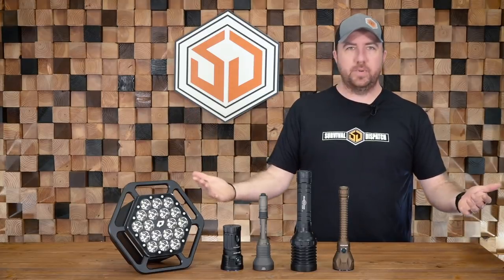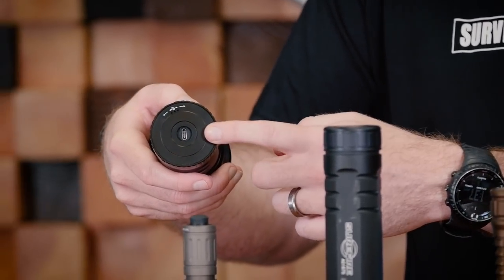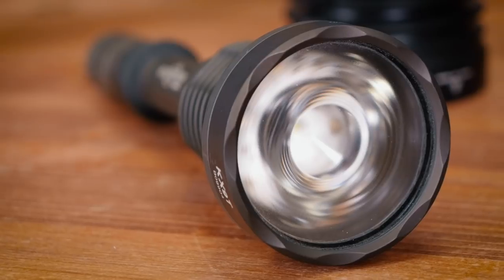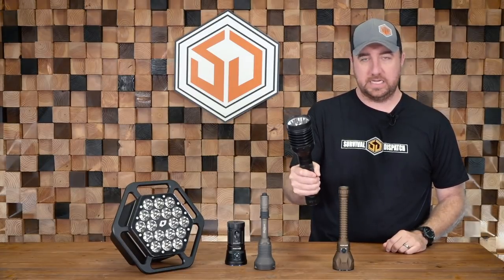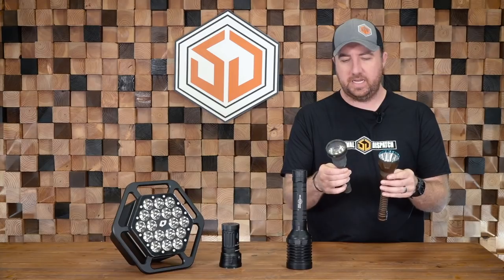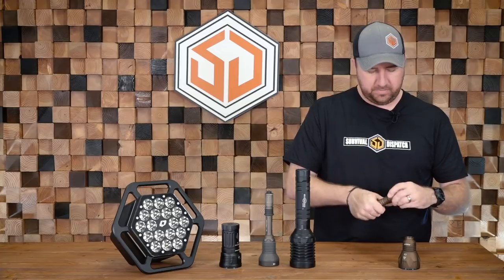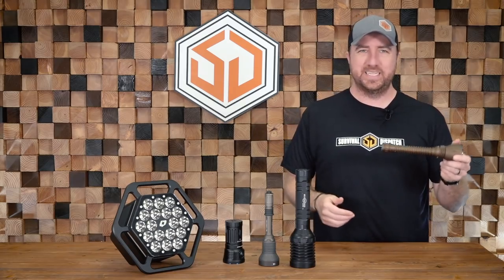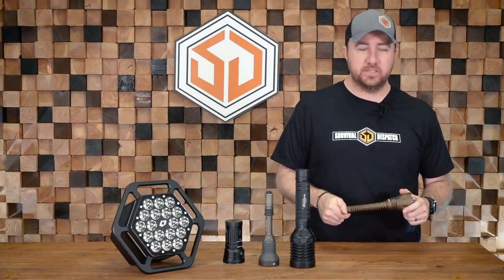Olight Javelot Pro Comparison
The Olight Javelot is rapidly becoming one of our favorite large frame flashlights. See how it compares to the Olight XR7 Marauder, SureFire M3LT, and Surefire UDR Dominator. The results are rather surprising for this new flashlight!

PRODUCTS FEATURED IN THIS VIDEO

SUBMIT YOUR EDC POCKET DUMP VIDEO